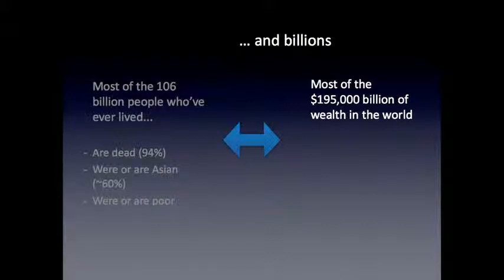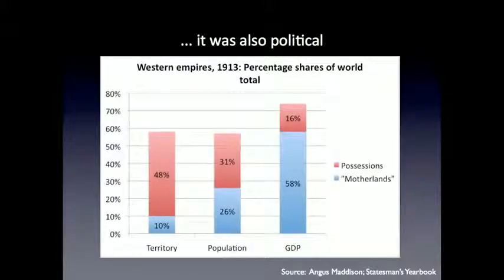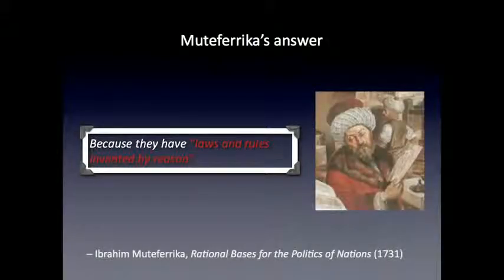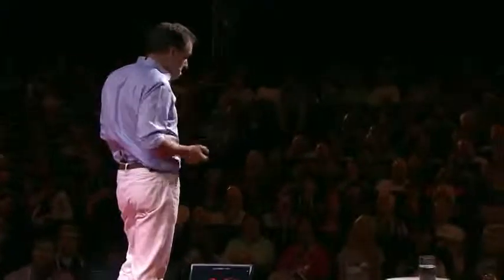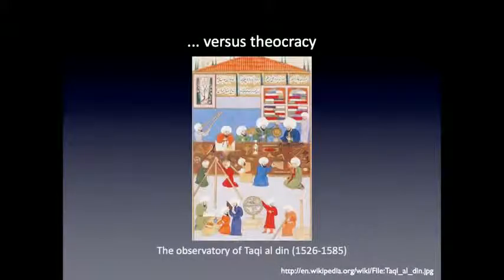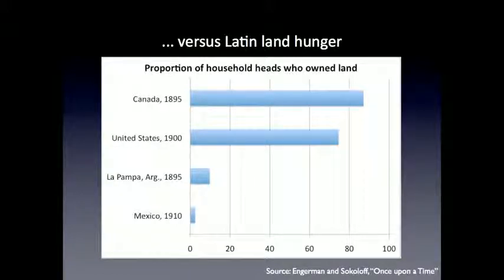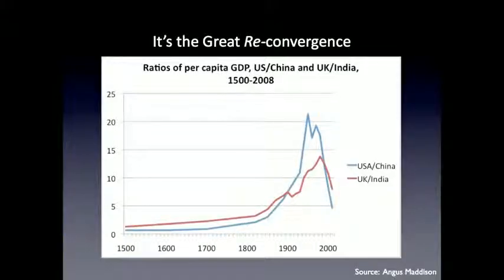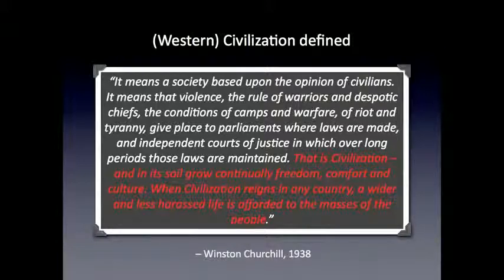Niall Ferguson The 6 killer apps of prosperity